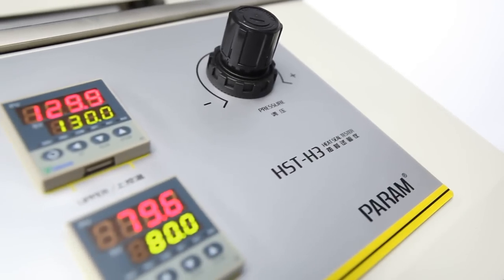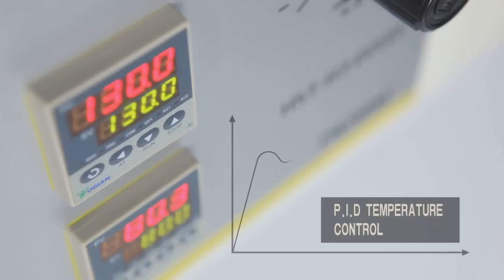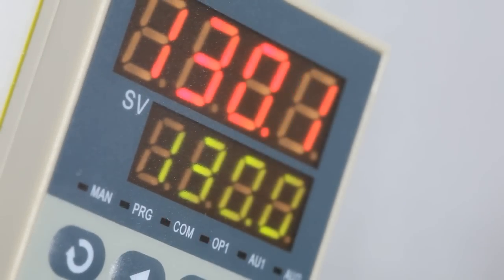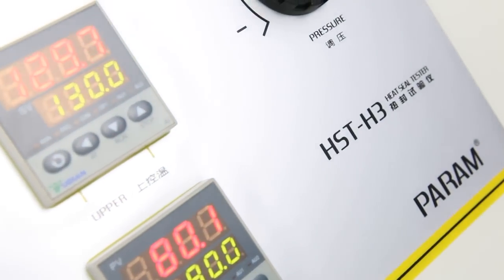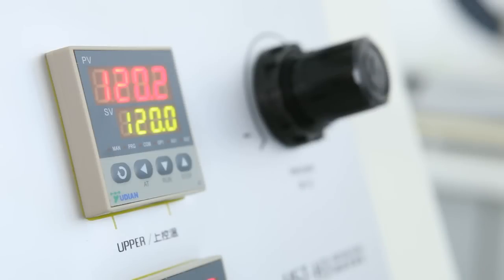HST-H3 Heat Seal Tester - Labthink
HST-H3 heat seal tester (Laboratory Heat Sealer) is based on the heat sealing method, and is professionally applicable to the determination of heat seal temperature, dwell time, and the pressure of heat seal of various composite films to guide industrial production.